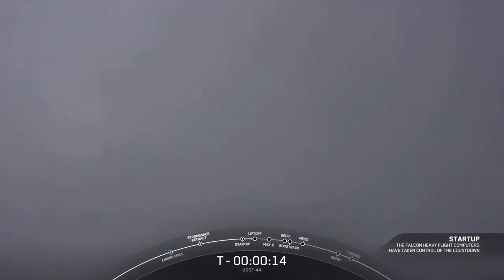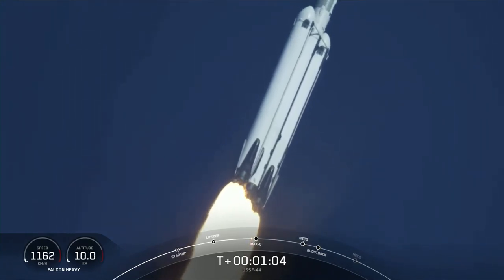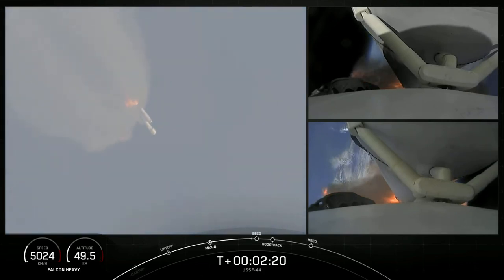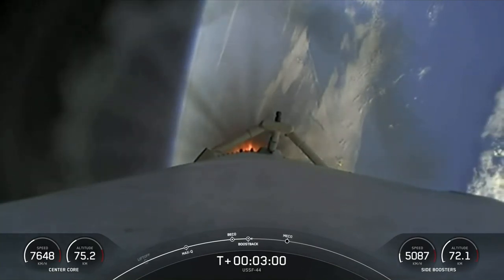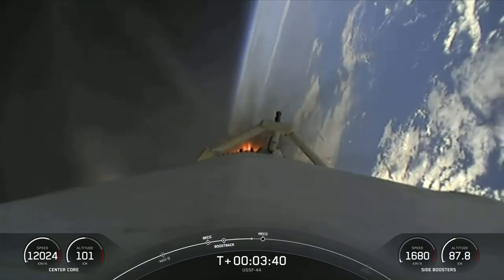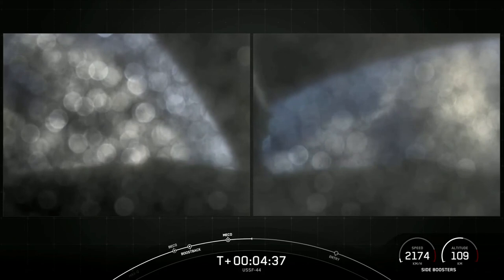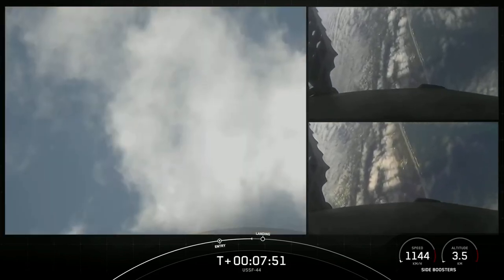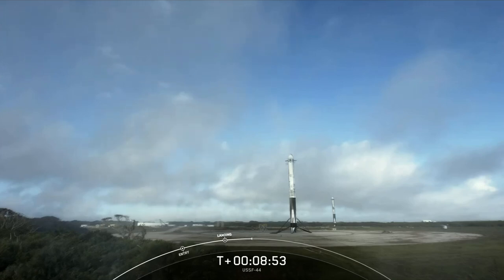SpaceX Falcon Heavy launches classified Space Force satellites, nails landings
A SpaceX Falcon Heavy rocket launched the USSF-44 mission for the US Space Force on Nov. 1, 2022. The rocket lifted off from Launch Complex 39A at the Kennedy Space Center in Florida. Full Story

Several minutes after launch, the side boosters touched down safely back at SpaceX's landing zones at Cape Canaveral Space Force Station. The core booster was not recovered to maximize fuel availability.

Credit: SpaceX